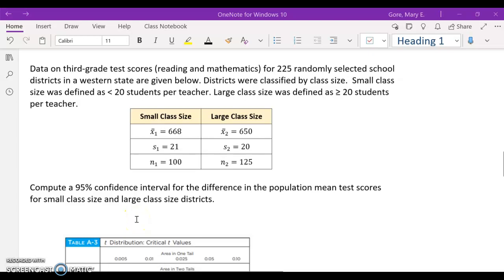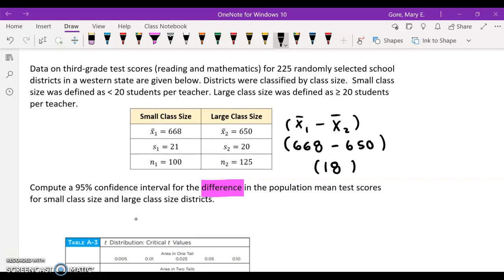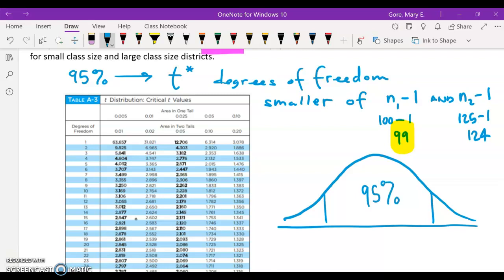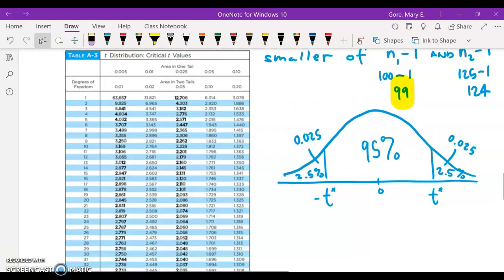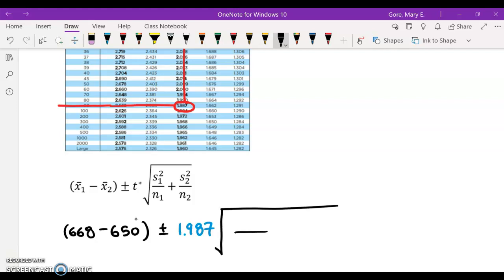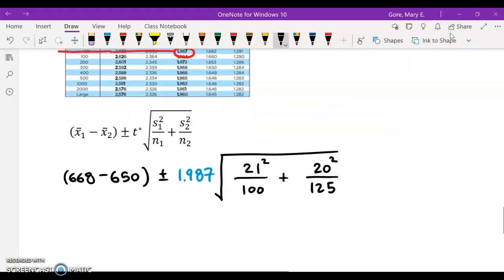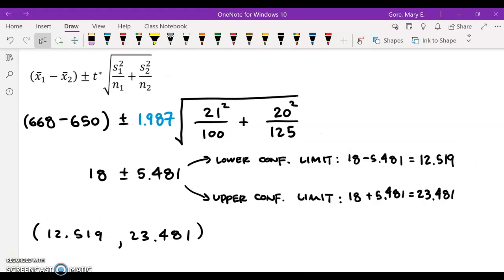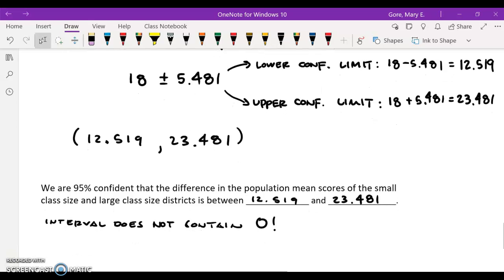Confidence Interval for the Difference of 2 Means